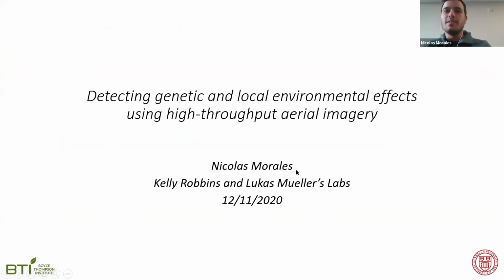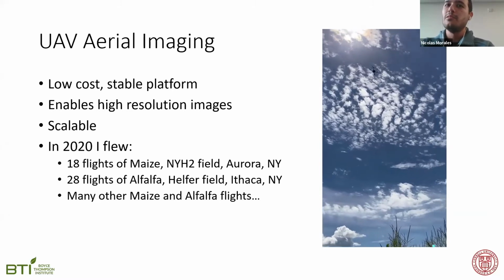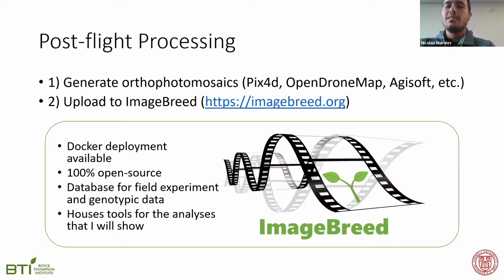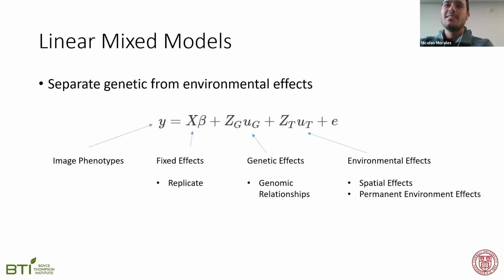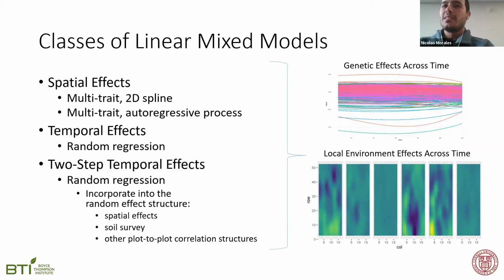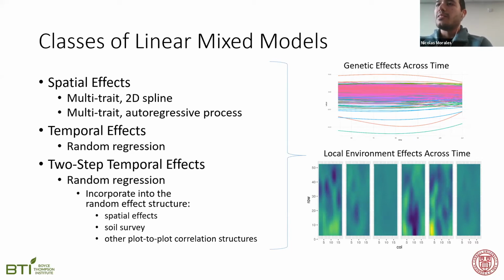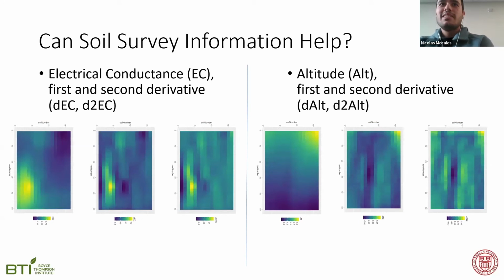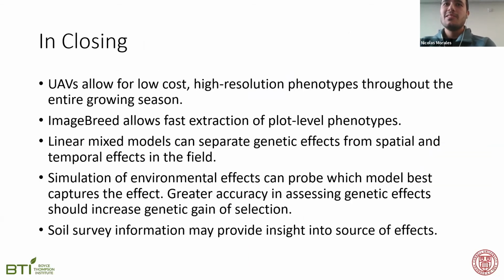Nick Morales: Detecting genetic & local environmental effects using high-throughput aerial imagery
Nick Morales, Graduate Field of Plant Breeding
Plant Breeding graduate student seminar